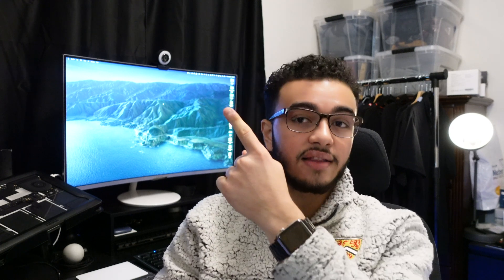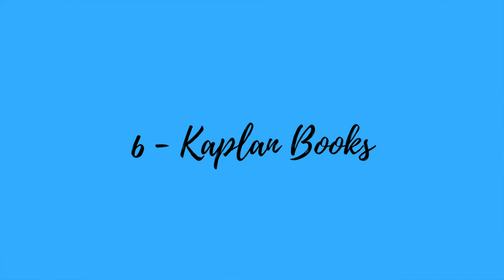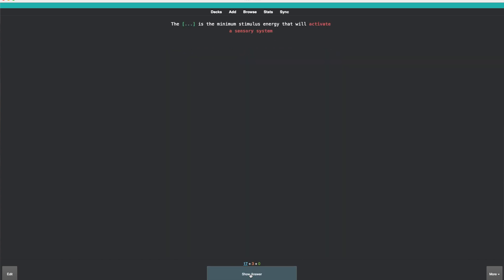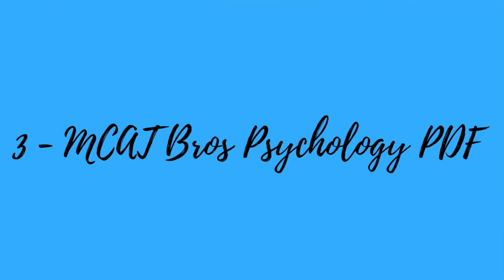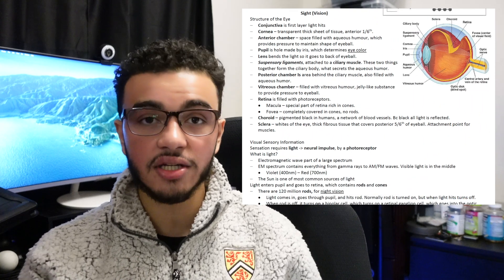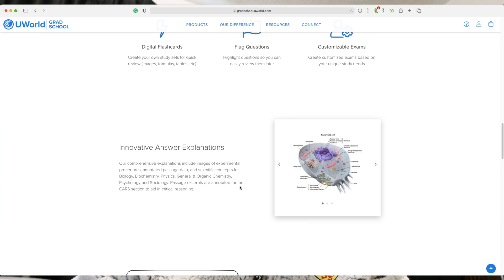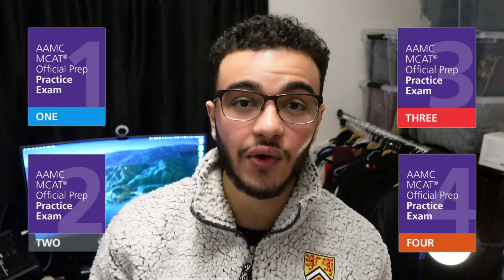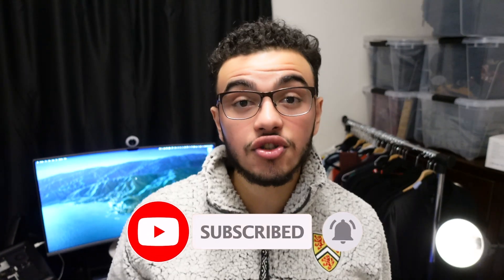How I GOT IN THE 90TH PERCENTILE on every MCAT Science Section | Best MCAT Study Resources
Last week, we discussed how to study for the MCAT with an effective MCAT STUDY PLAN but didn't discuss differences between MCAT STUDY RESOURCES. Today, I'm going to rank the MCAT PREP RESOURCES based off of my own experience and from reading extensive Reddit and Facebook group reviews on each of the listed resources.

How my friend got a 525 (100th percentile) on the MCAT